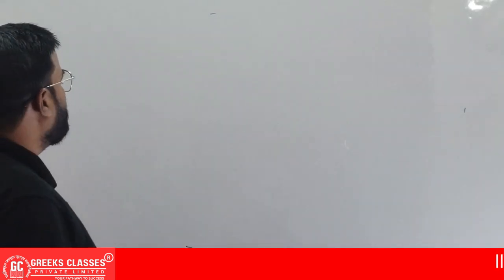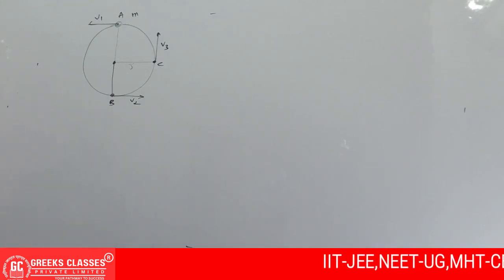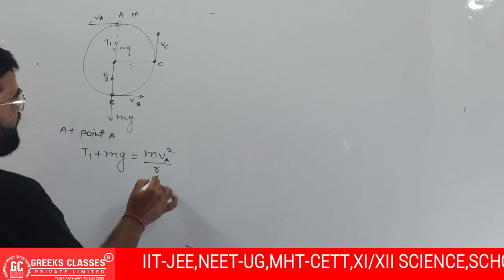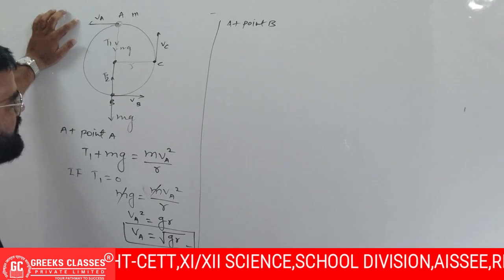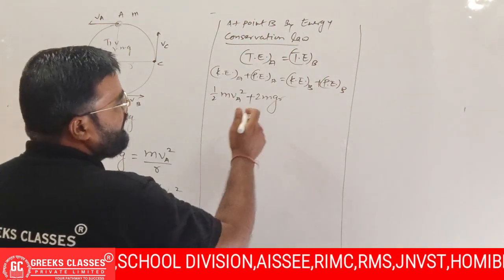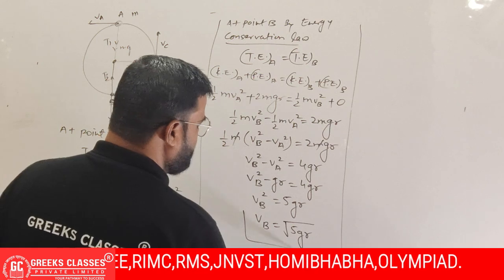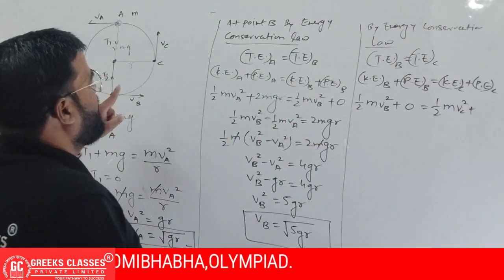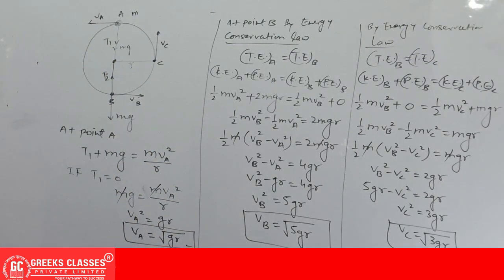Physics-Class-XII Vertical Circular Motion.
Derivation Of Vertical Circular Motion, Class-XII Physics, maharashtraboard Board.